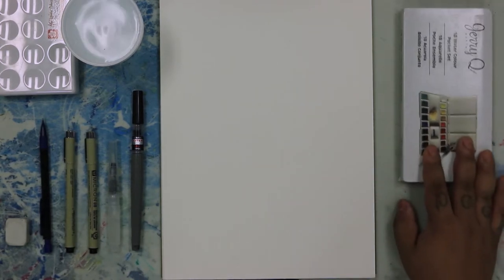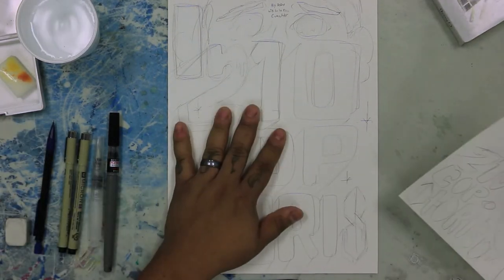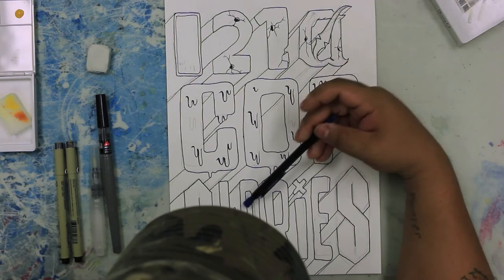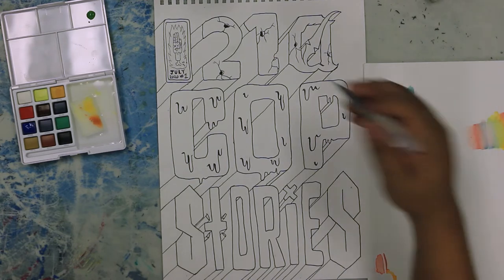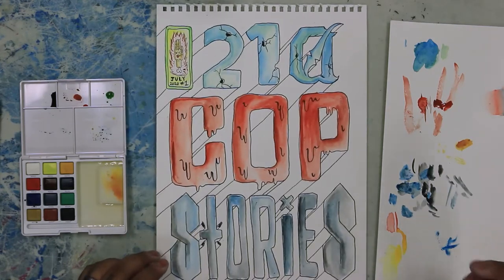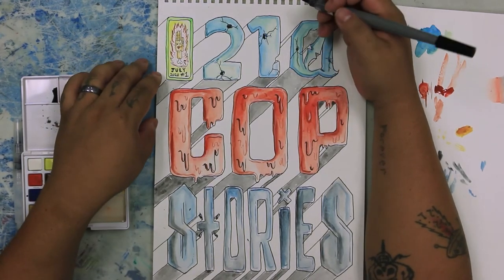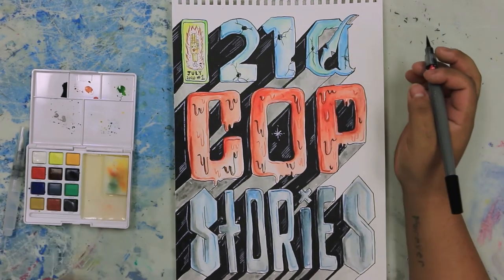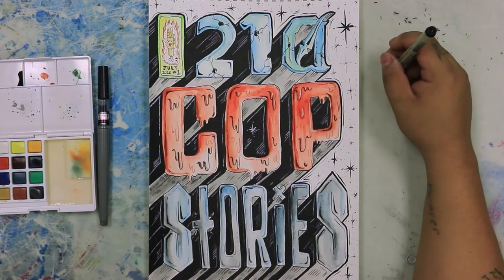Comic Book Summer Camp: Day 7 - Final day!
Wrap up your comic book creation with a cover. Artist Rudy Herrera also gets into the use of watercolor to bring your work to life.